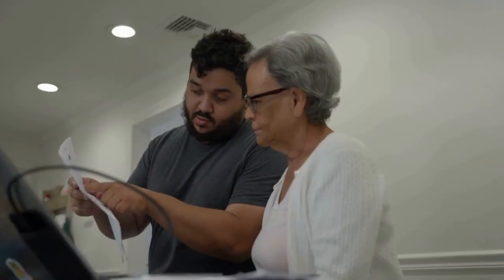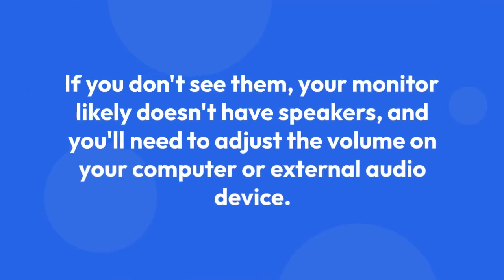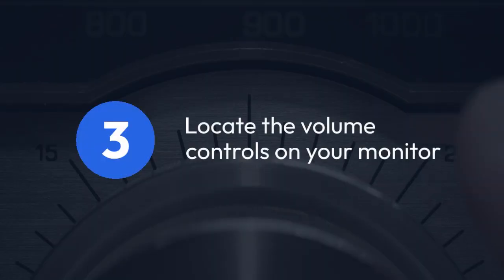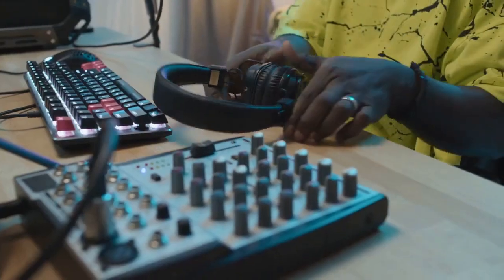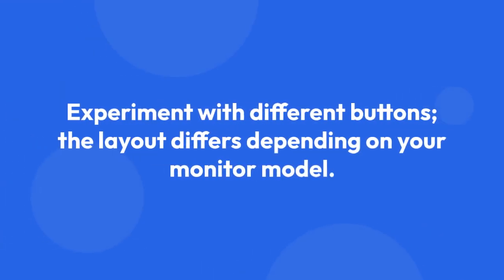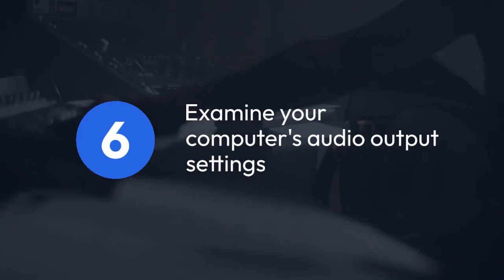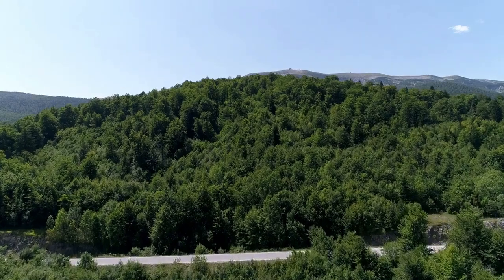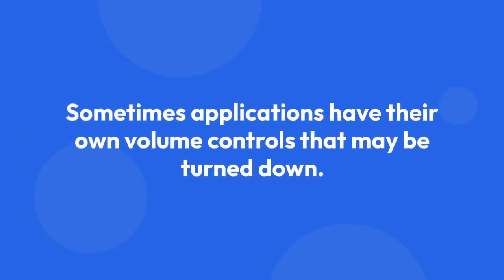How to Turn Up Volume on Dell Monitor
In this video tutorial, learn how to easily adjust the volume on your Dell monitor to enhance your viewing experience. Whether you're watching movies, playing games, or listening to music, increasing the volume on your monitor is simple and quick. Follow along as we guide you through the steps to turn up the volume on your Dell monitor. Don't miss out on the full audio experience - watch now and enjoy crystal-clear sound!